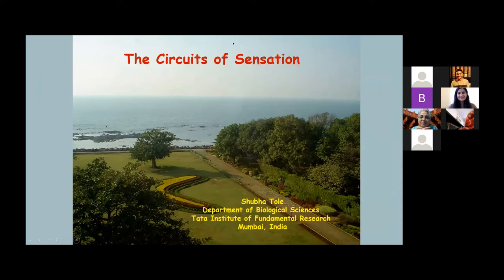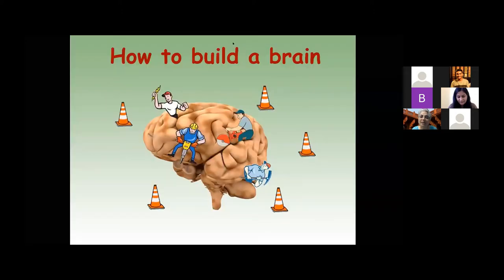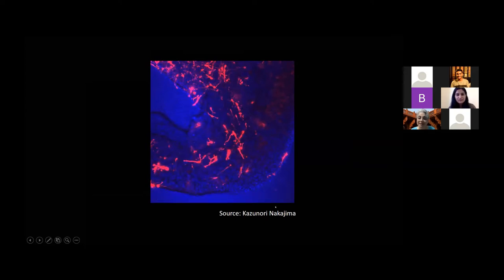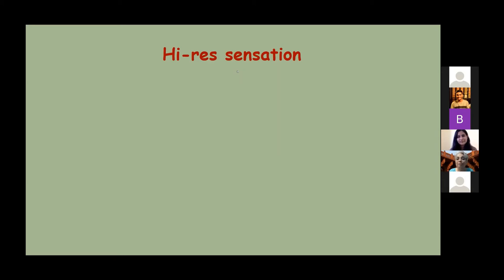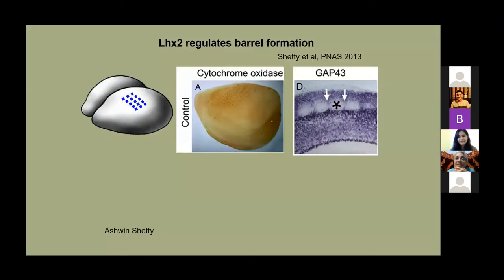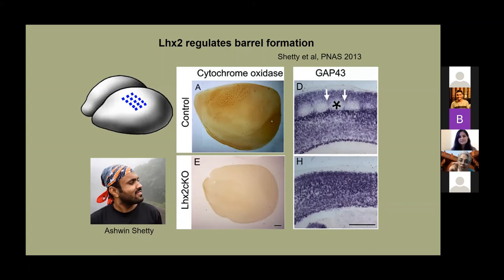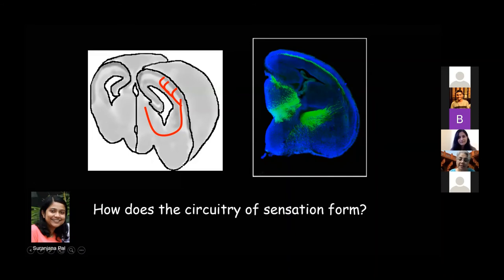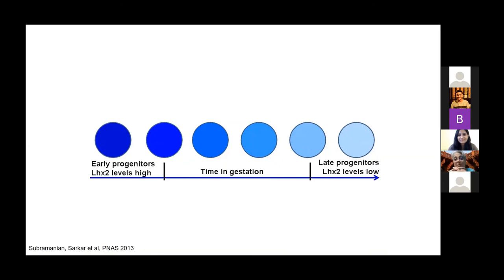Circuits of Sensation Shubha Tole NeuroNov Talk